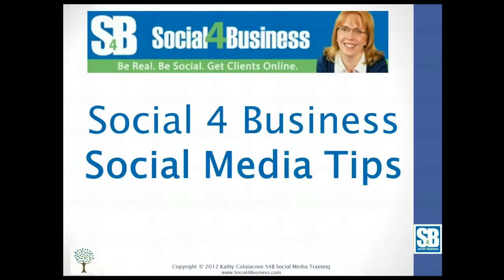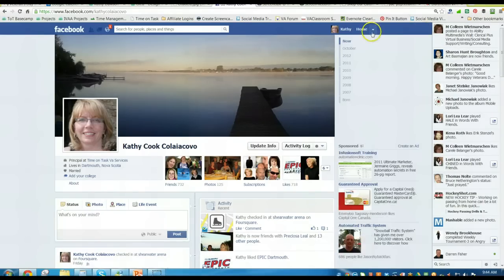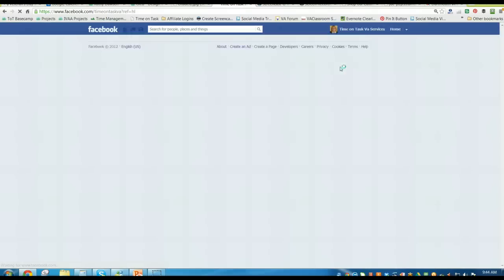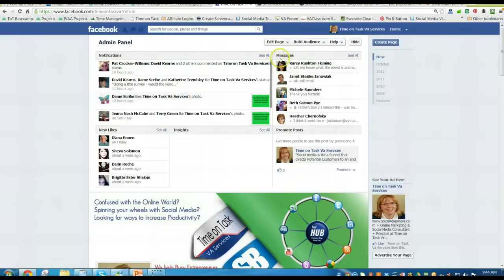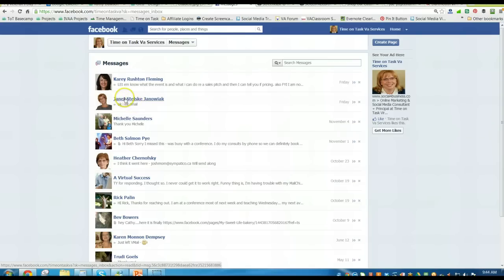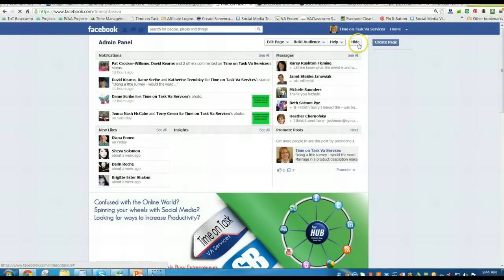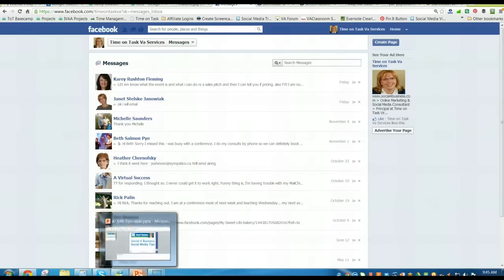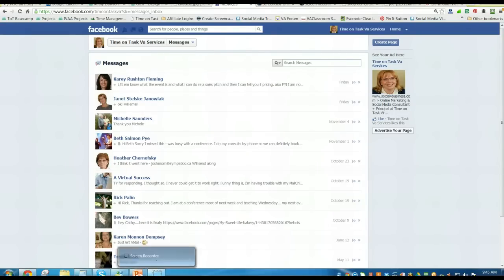How to find and respond to Messages sent to Facebook Page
How to find and respond to Messages sent to a Facebook Business Page